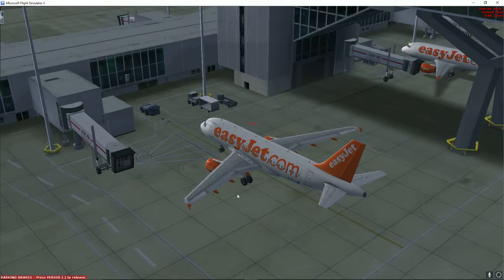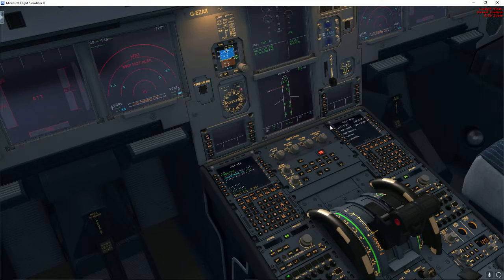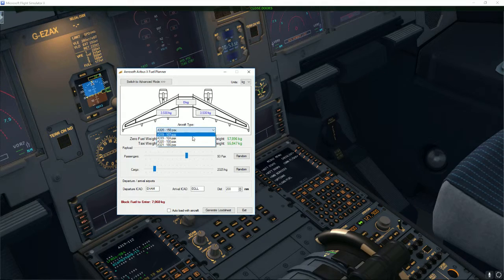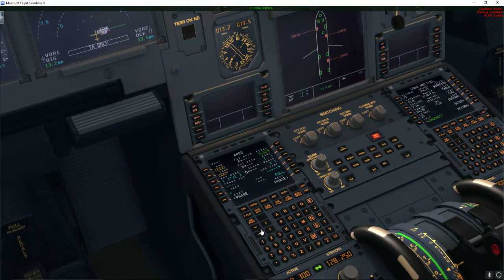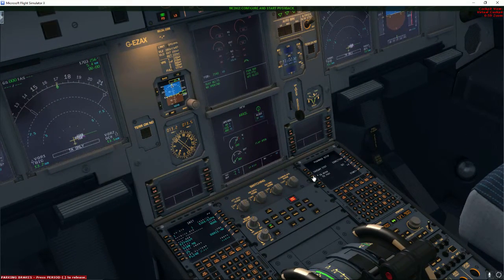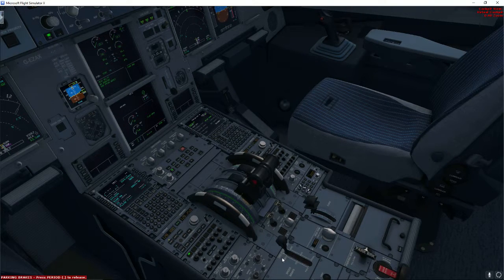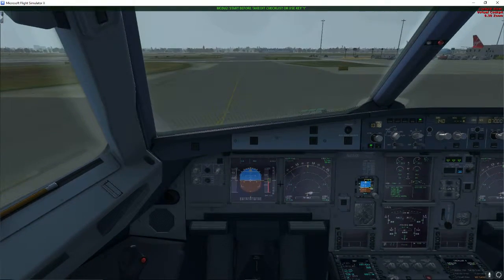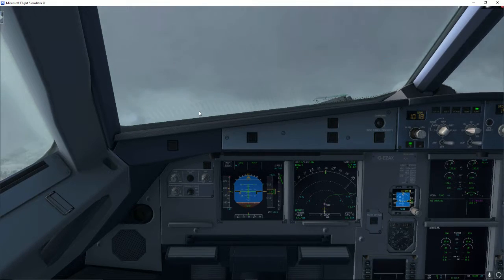Aerosoft Airbus A318/A319 CLD N DRK Tutorial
Just a quick tutorial on the airbus A319/A318 Please reapeat the video until you get it right this is the correct start procedure and its very easy.